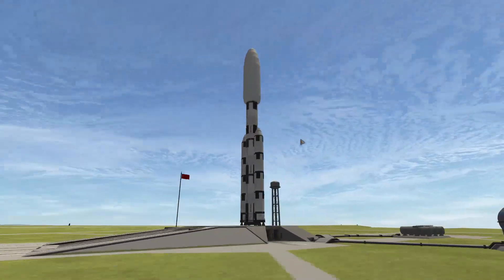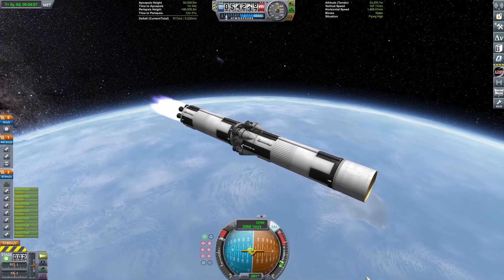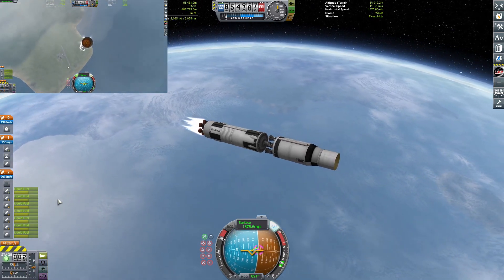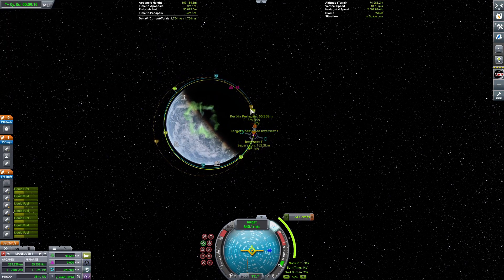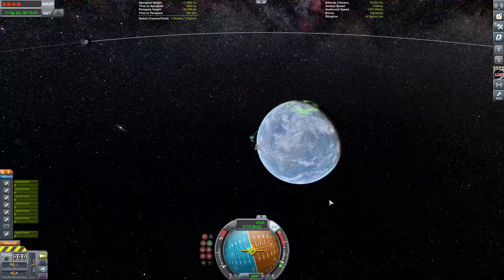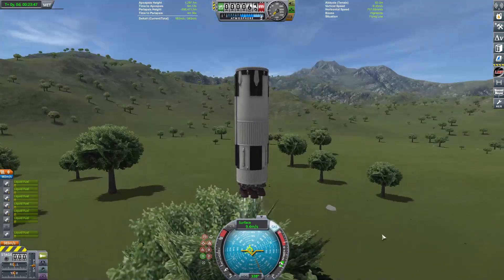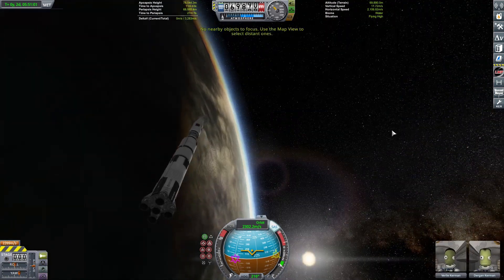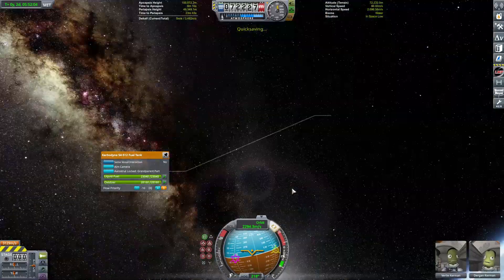KSP: Building A Saturn V In Orbit Using FULLY Reusable Rockets! [stock 1.11]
Hope you enjoy the video... maybe you cant enjoy the video because your not real and we are all living in a simulation.